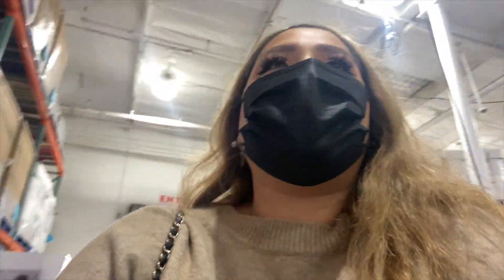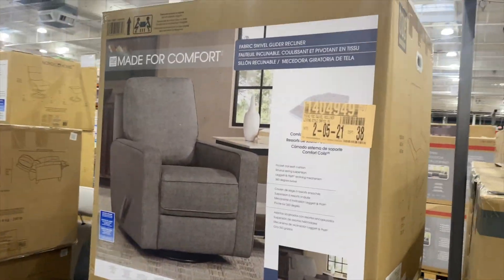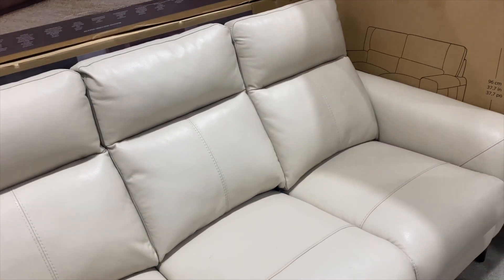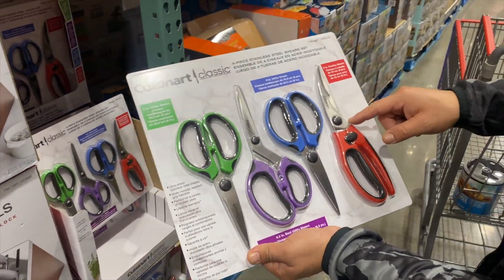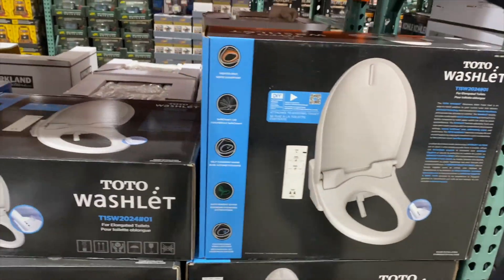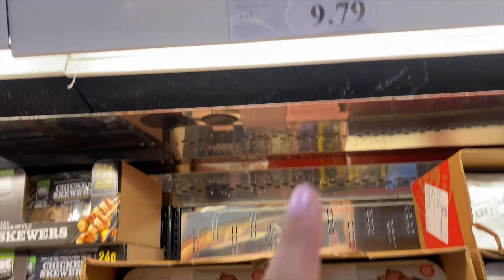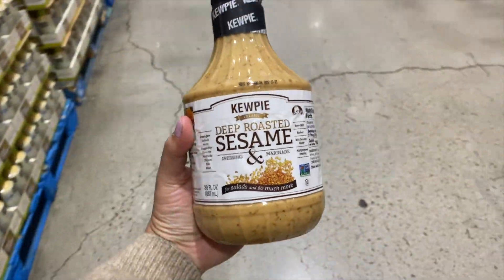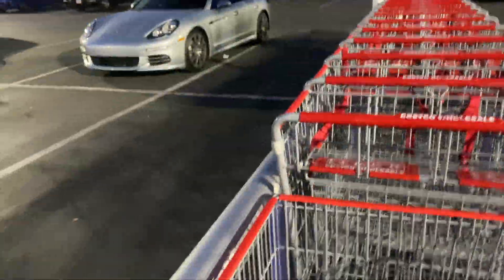COSTCO SHOP WITH ME FEB 2021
WhatWouldLizzyDo
 28364 S. Western Ave #24